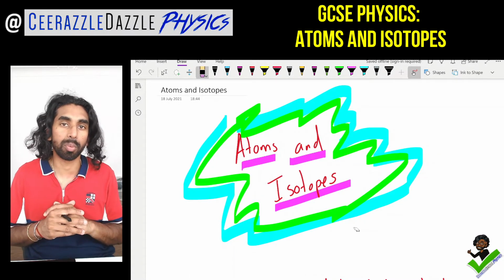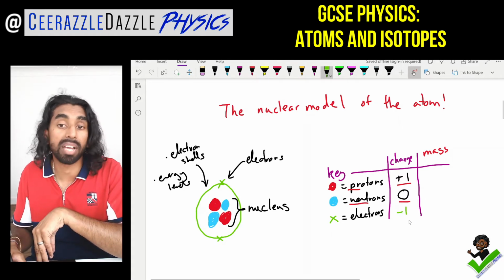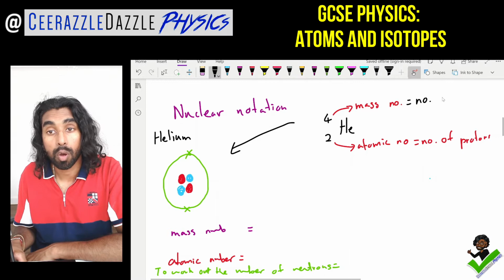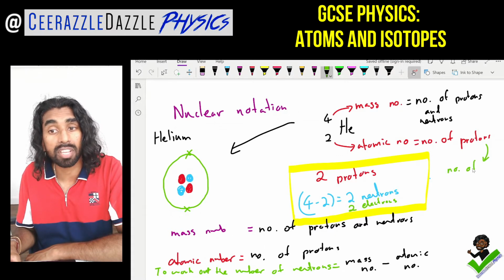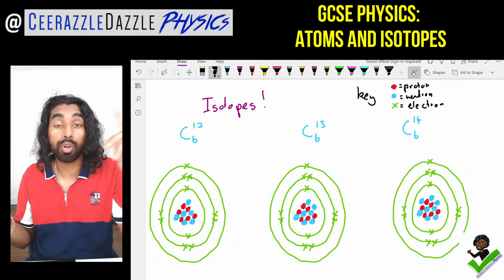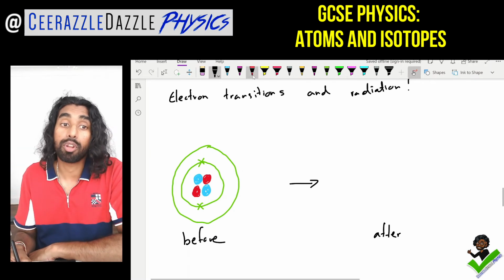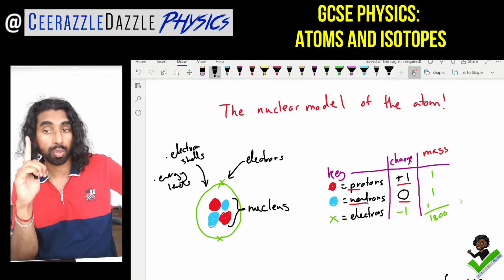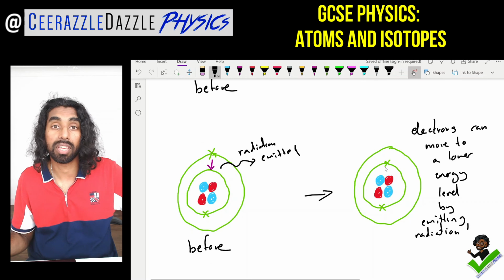GCSE Physics 9-1: Atoms and Isotopes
Lesson Title: Atoms and Isotopes

Lesson Objectives:
To be able to descrobe the different parts of the nuclear model of the atom. To be able to describe the properties of the particles inside the atom.
To be able to understand nuclear notation and what isotopes are.
To be able to explain how electrons can make transitions within the atom.

Description:

In this lesson I outline a couple of things which provide the foundation for nuclear physics at GCSE level. make sure that you make your own notes as we we complete the course and familiarise yourself with all aspects of this video. Most of it is relatively straight forward so you should all be fine. Take care when looking at the electron transition part.

Regards